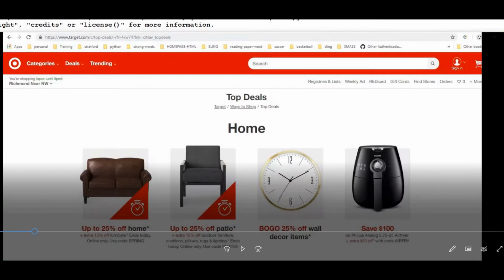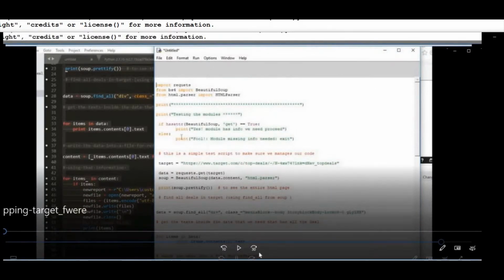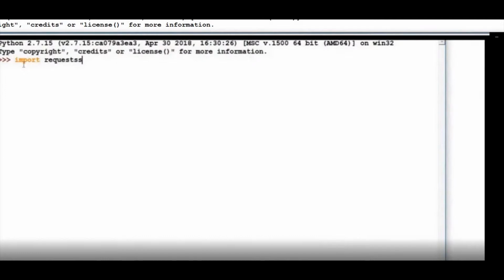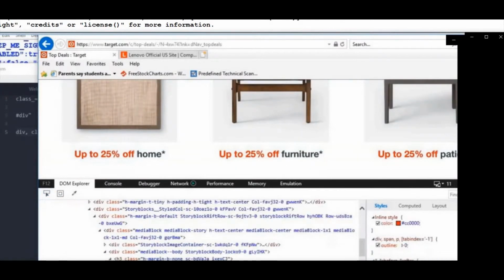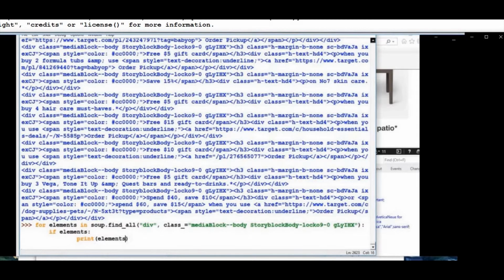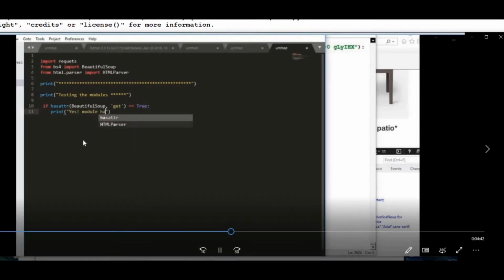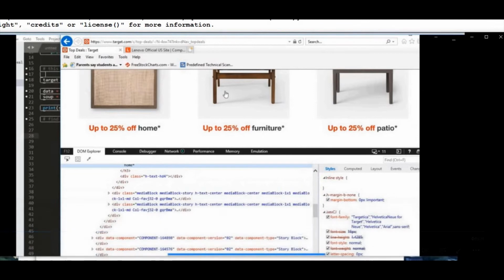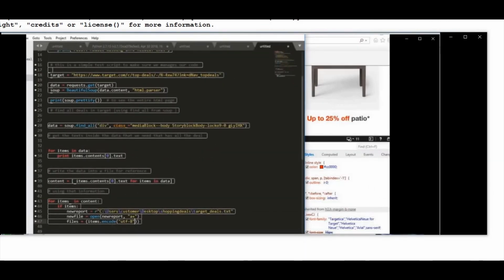web Scrapping Beautiful Soup Module fwere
Web Scrapping with Beautiful soup Module & request with python
Python Automation (LINUX& PYTHON)